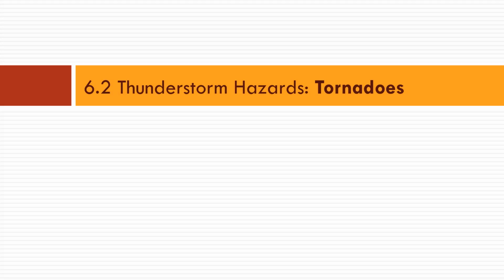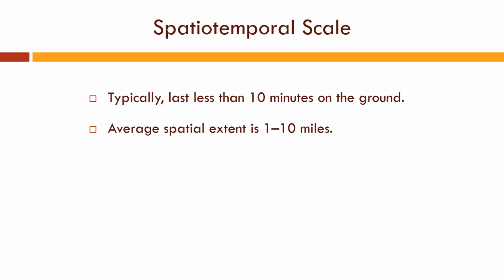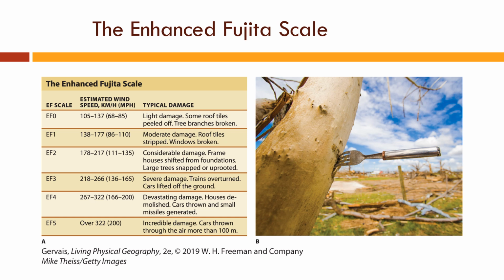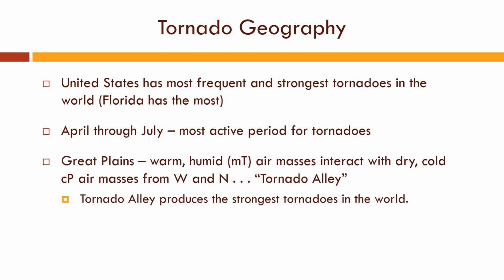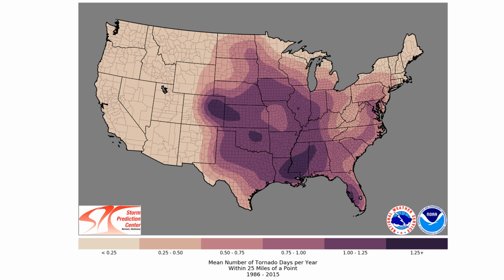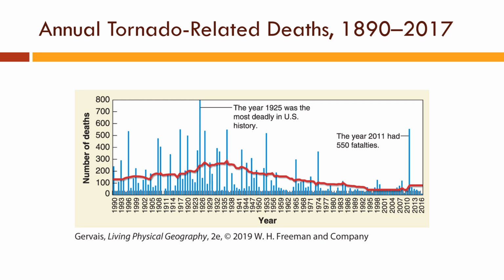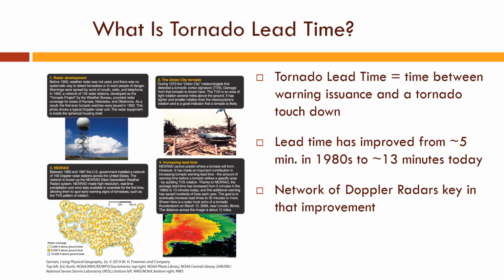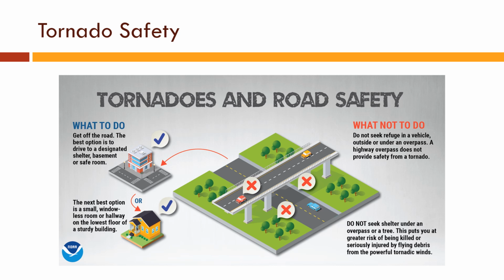Ch.6 The Restless Sky: Tornadoes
This is the video lecture on tornadoes  for Chapter 6 of Living Geography by Bruce Gervais, "The Restless Sky." It covers tornado development, spatiotemporal characteristics, the Enhanced Fujita Scale, geographic distribution, tornado alert systems, and tornado safety tips.